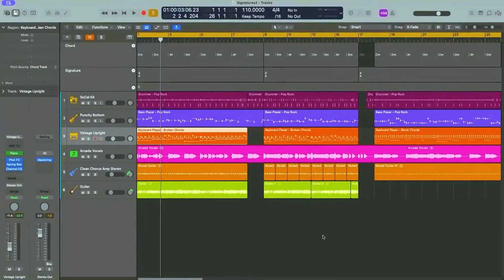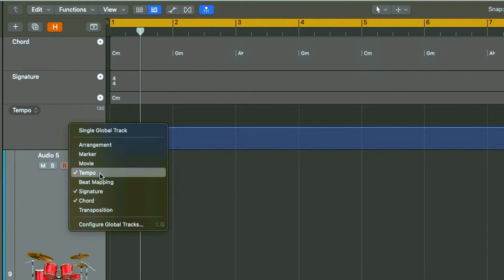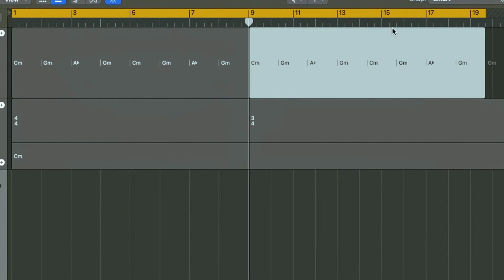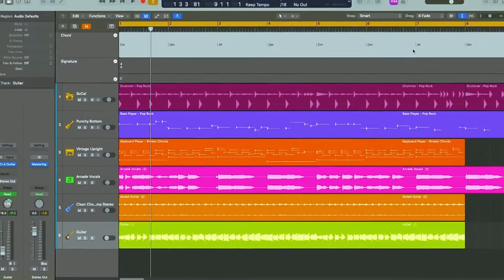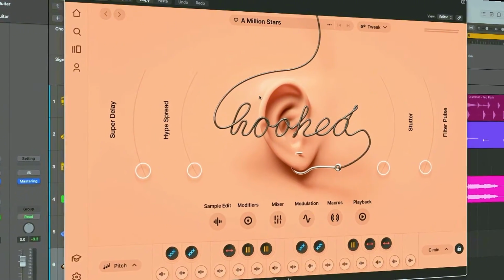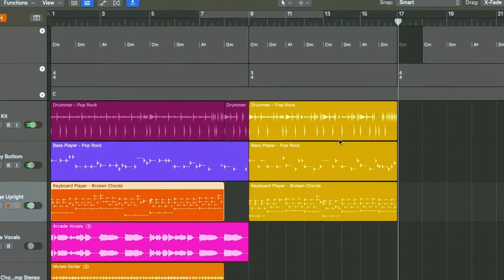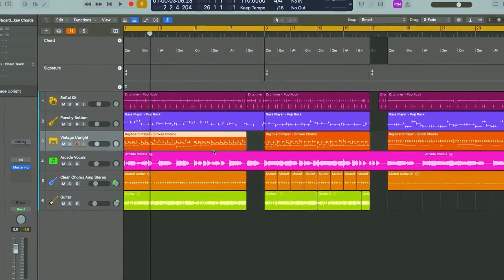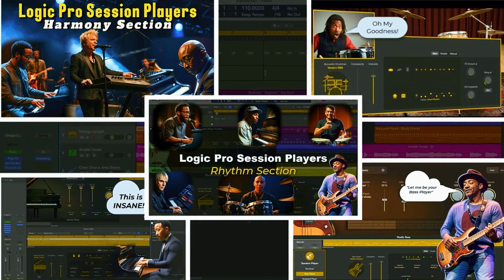🔥🎼🎶 How to Change Time Signatures in Logic Pro 🎼🎶🔥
Unlock the full potential of your music production with my easy tutorial on changing time signatures in Logic Pro! Whether you’re a seasoned session player or just starting out, this step-by-step guide will help you master the art of manipulating time signatures to enhance your compositions.

Don't miss out on this essential skill for any musician looking to elevate their tracks!

Let’s make your music stand out with dynamic time signatures!

 TRY OUTPUT ARCADE FREE!!!
DOWNLOAD WAVES PLUGINS & TRY FREE!!!